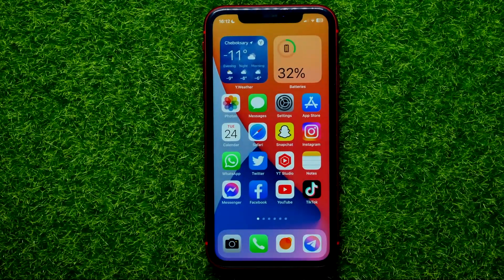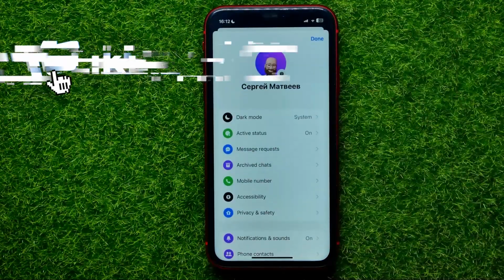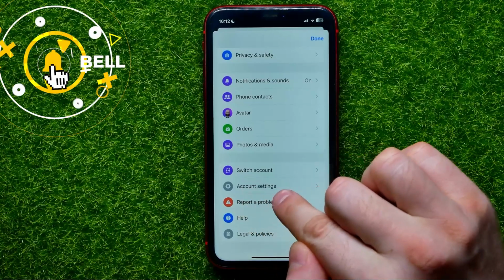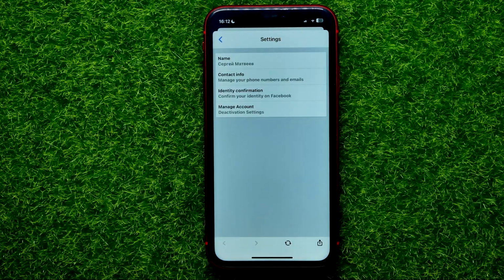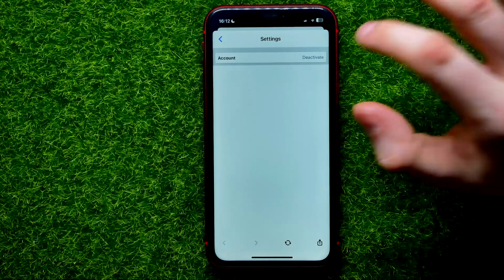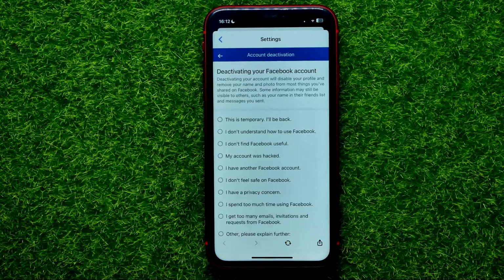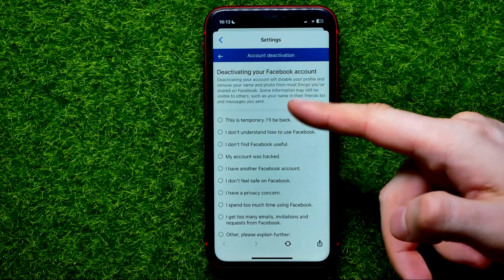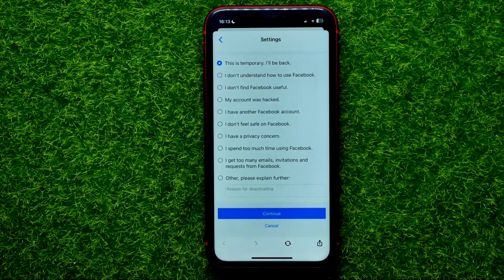How To Deactivate Messenger Account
If you are looking for a video about how to deactivate messenger account, here it is!
In this video I will show you how to deactivate messenger. Be sure to watch the video to the very end.
You will learn how to deactivate facebook account. That's easy and simple to do from your phone.